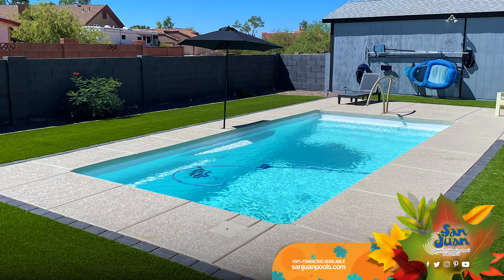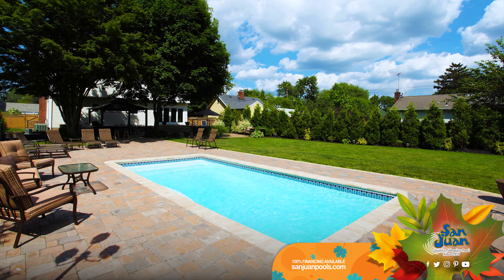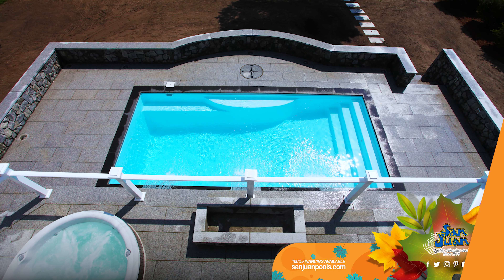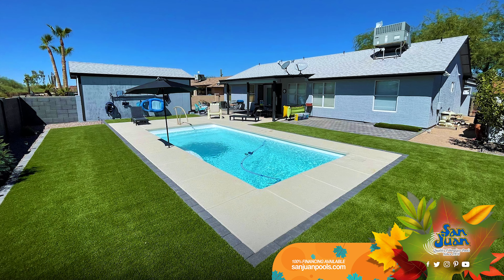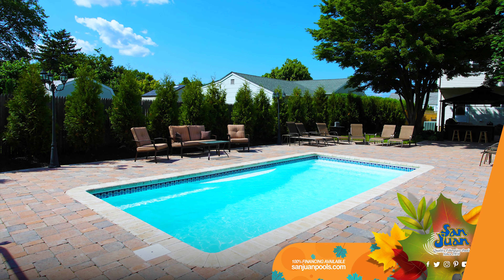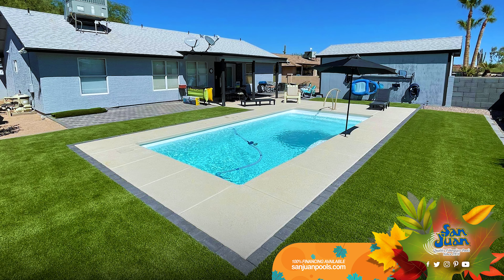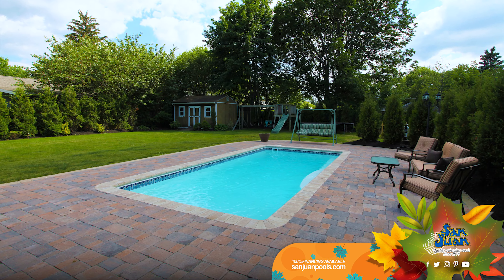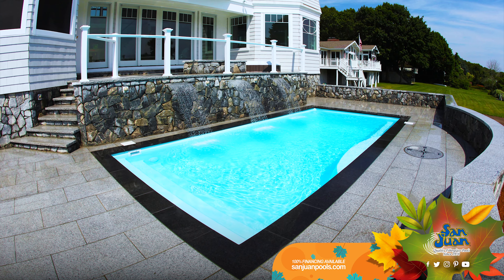Introducing the Wylela Fiberglass Pool: The Perfect Blend of Classic Design & Personal Touch! 🌊🌞🏊‍♂️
Hey there, pool enthusiasts! 🏊‍♂️ If you've been on the hunt for a fiberglass pool that's not just a pool, but an experience, then we've got something special for you. Meet the Wylela fiberglass pool! With its classic rectangle shape, it's more than just a pool - it's a personality-packed oasis. 🌟

Dip your toes into the full-width shallow-end entry steps and feel the embrace of its inviting waters. 🌊 For those who love a good swim, dive into the 6′ 2″ Deep End and enjoy some lap swimming or even some laid-back raft floating. 🏊‍♀️

And when you need a breather? 😌 Relax on the seating benches we've thoughtfully placed on the right side. This design not only offers a perfect spot to chill but also ensures there's plenty of space for everyone to dive in and have fun!

But that's not all! The Wylela is a canvas waiting for your touch. 🎨 Many of our customers love adding Deck Jets, Waterfalls, Water Spouts, and even mesmerizing LED Lighting. Imagine the Wylela dressed up with these features - it's bound to leave your family and guests in awe! ✨

For those who appreciate a classical pool design with room for personal touches, the Wylela is a top recommendation. We're confident that this pool will be the centerpiece of countless summer memories! ☀️🍹

Ready to dive into the Wylela experience? We’d love to give you a free estimate today! Let's make your backyard dreams come true! 🌴🏠